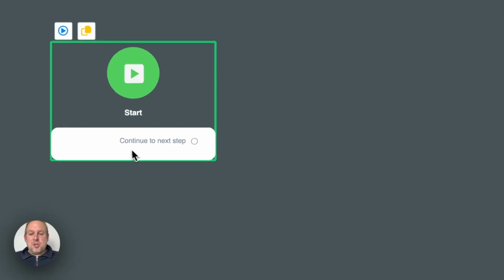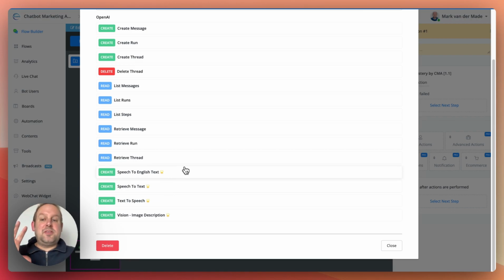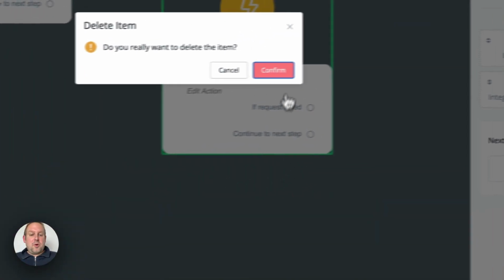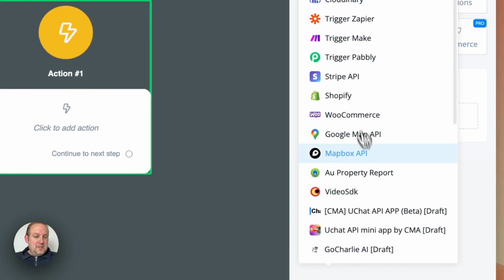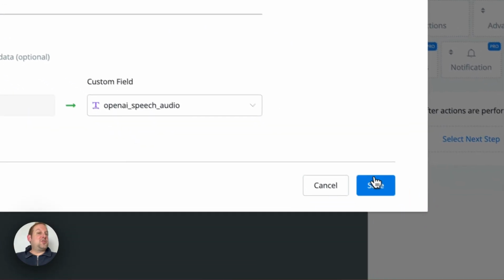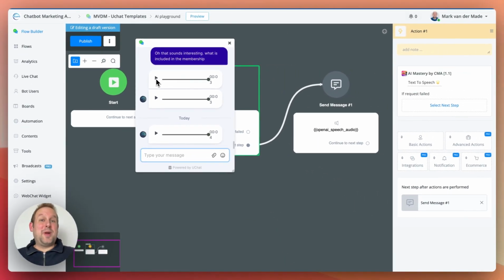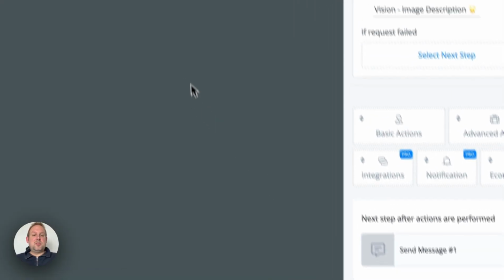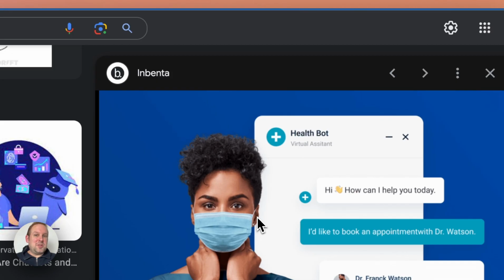The AI Mastery mini app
The mini app was called openai Assistant app before but we are going to convert this into an Allround AI mini app with actions from various platforms, helping with prompting and much much more to come